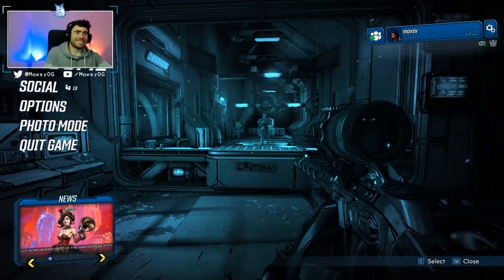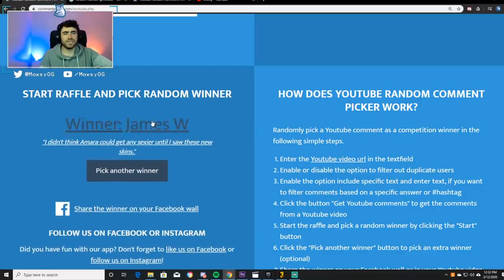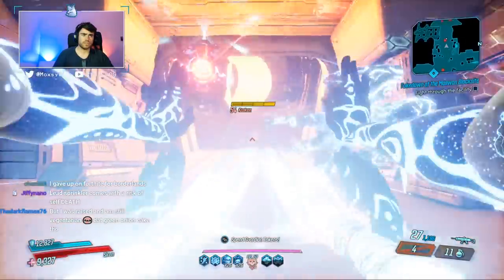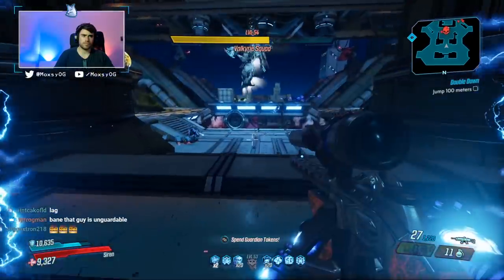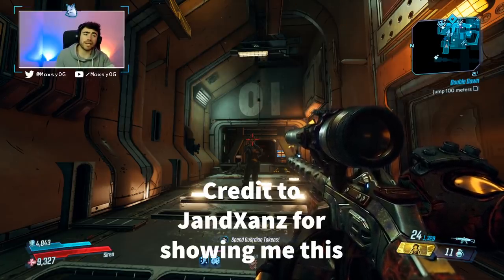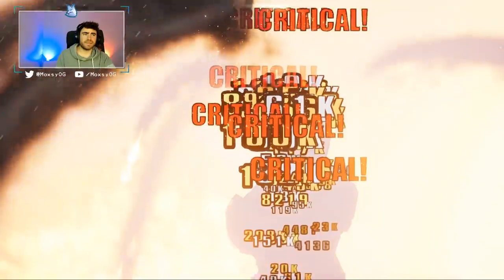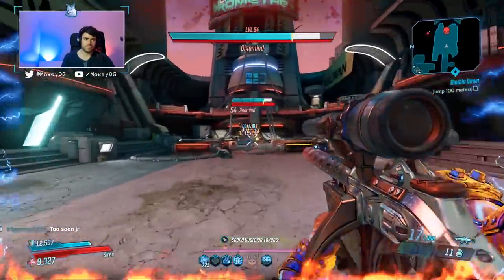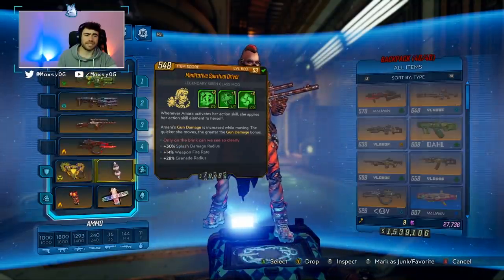1 SIMPLE TRICK MAKES THE LEAD SPRINKLER THE BEST AR! WORKS ON ALL CHARACTERS! + GIVEAWAY WINNERS!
So this simple trick makes the Lead Sprinkler crazy powerful. I hope to be making some specific builds for this weapon cause it has so much potential. Shout out to JandXanz for helping me with this video.

Congrats to the giveaway winners, dm on twitter me for your codes!